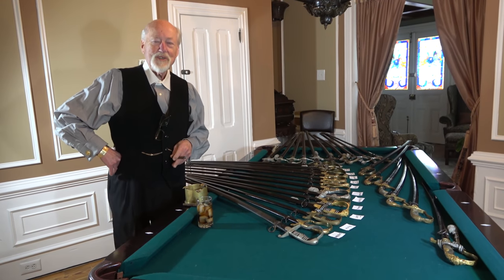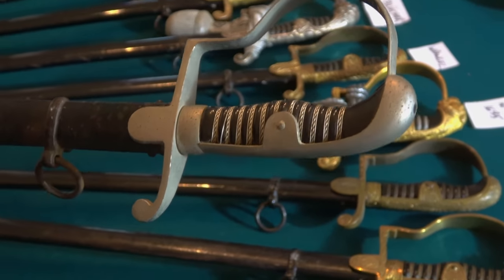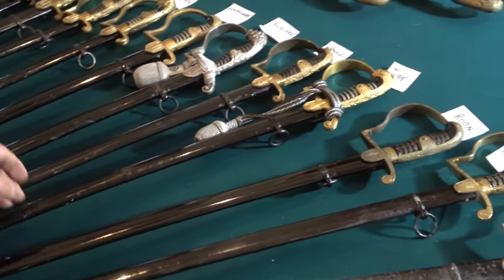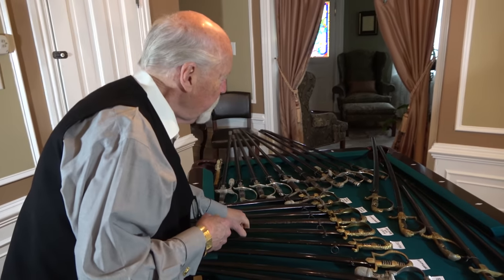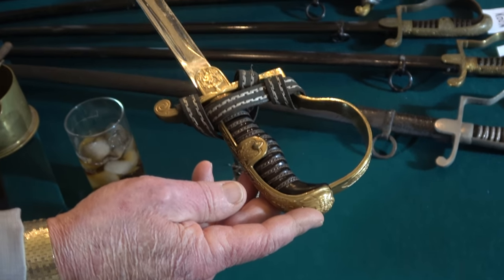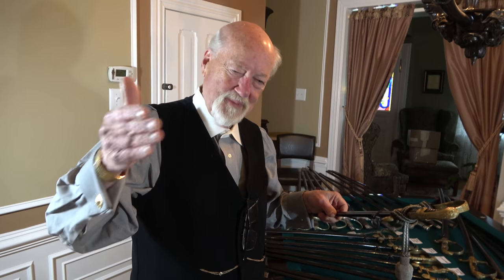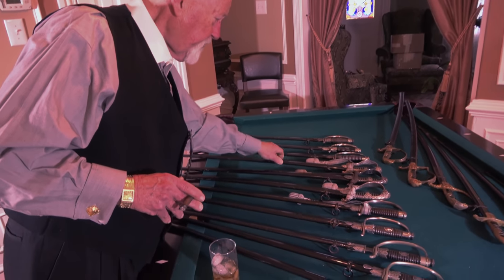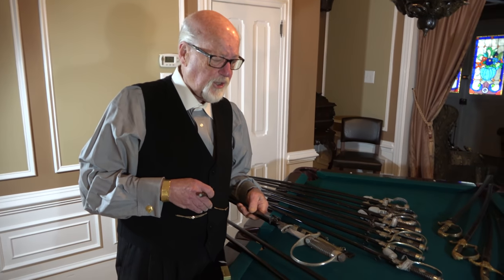WAM Hobby Journal #15 - Army Officer Swords & More!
Well, collectors! Here we are again!

In this 15th installment of the Hobby Journal, Tom covers his pool table in swords for your amusement. He's got the Carl Eickhorn Field Marshal series, some Police and SS degens, a whole lot of commentary, and of course a cigar.

The Field Marshall series of swords is actually called the Feldherrn Serie (Commander Series) but old collectors and their homebrew jargon die very, very hard.